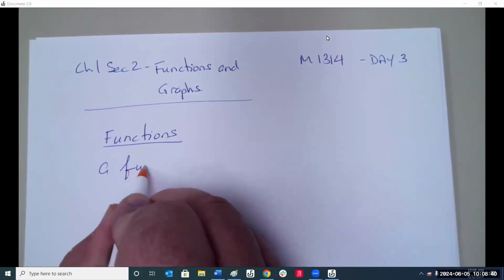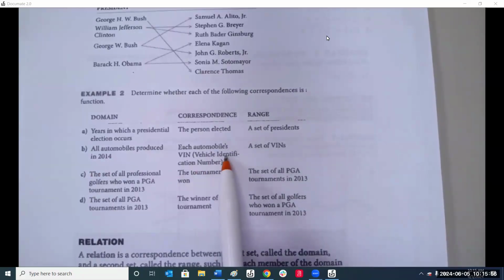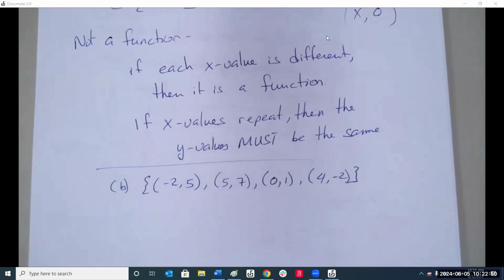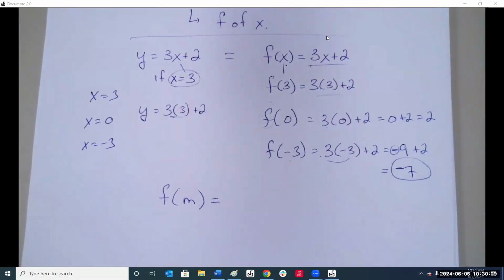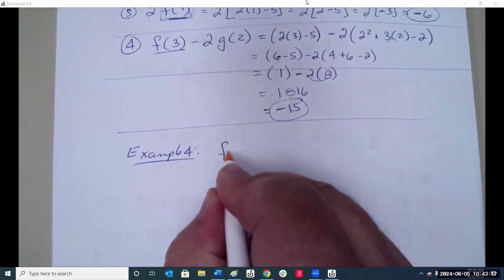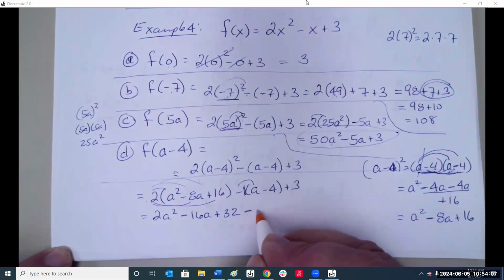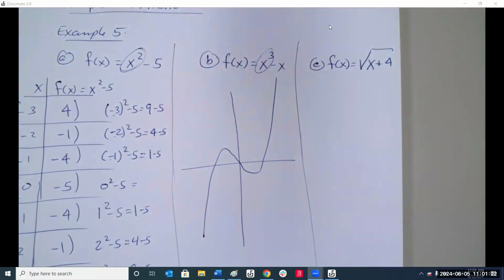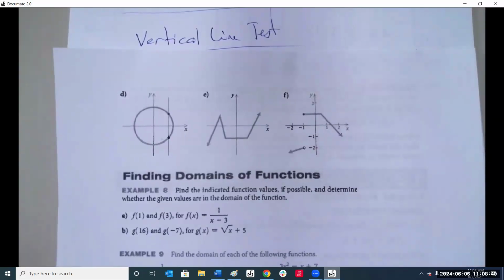MATH 1314 CH 1 SEC 2 Functions and Graphs